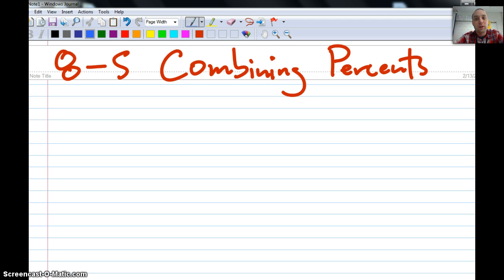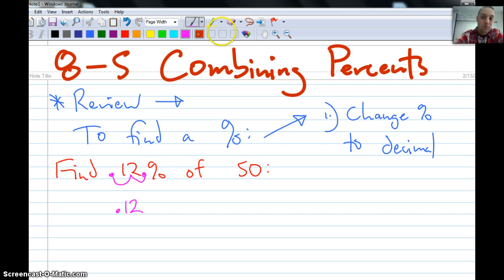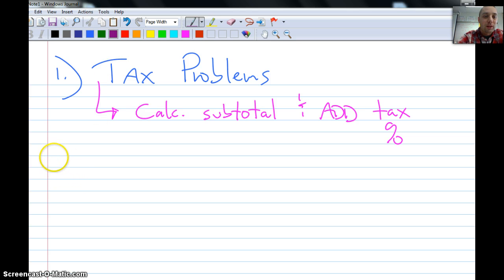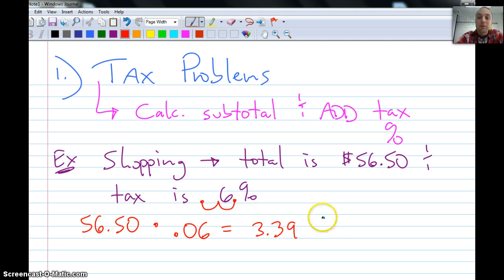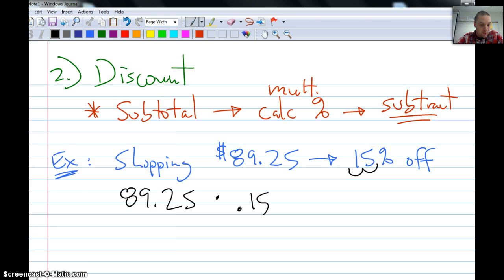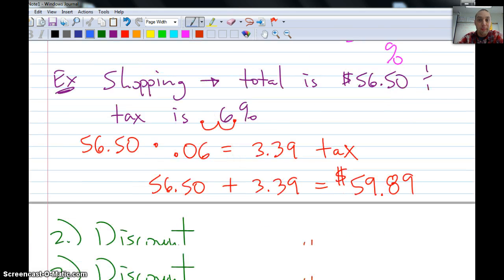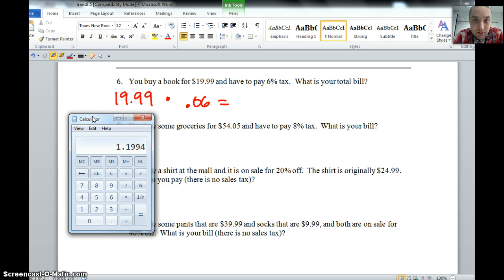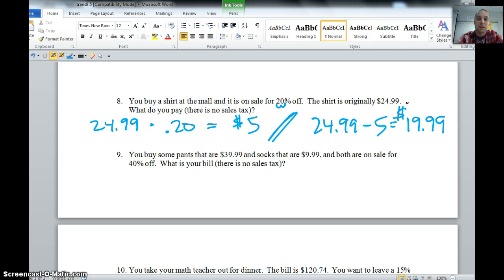Combining Percents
Trans Math 8-5